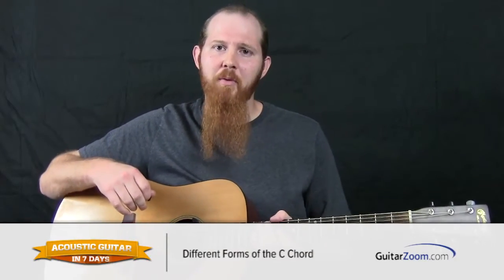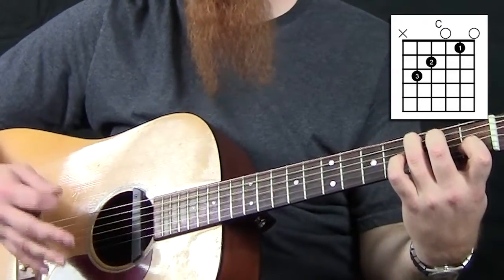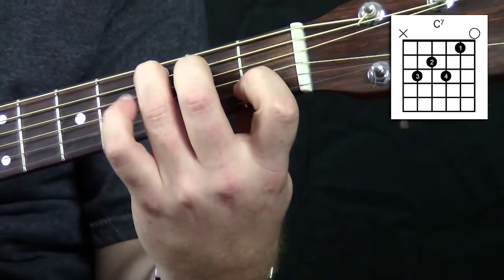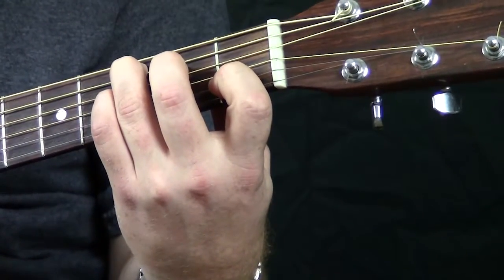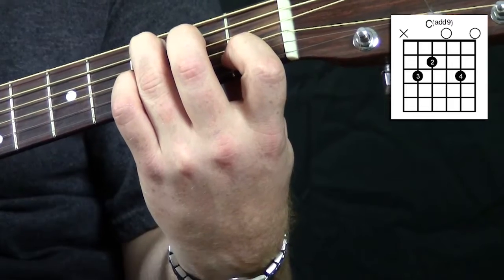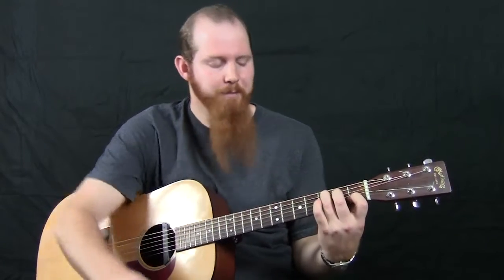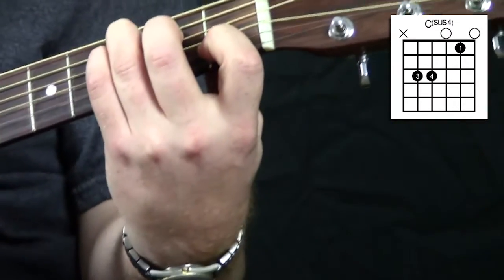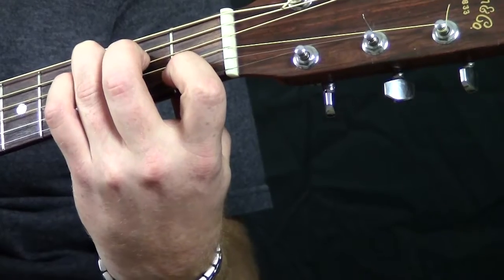Learn to Spice Up Your C Chord